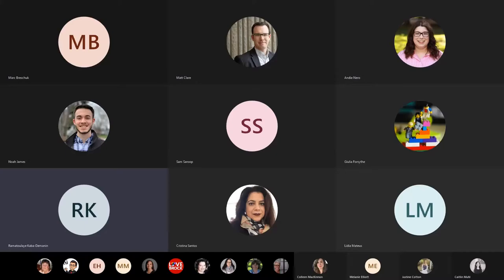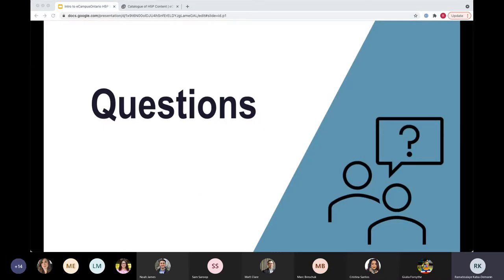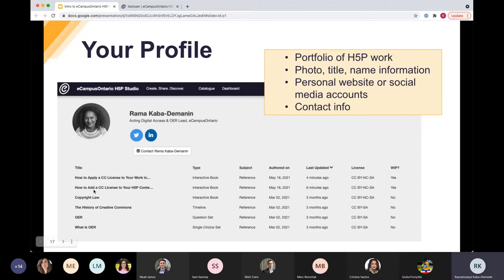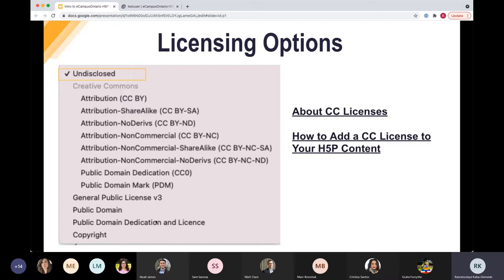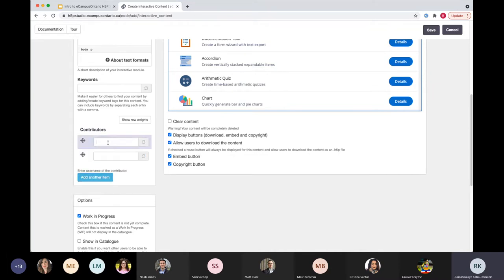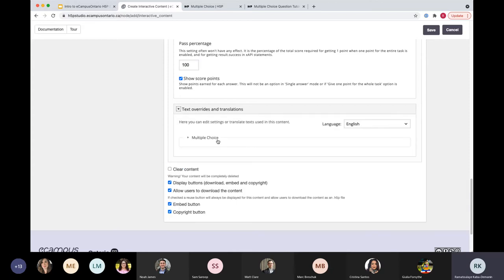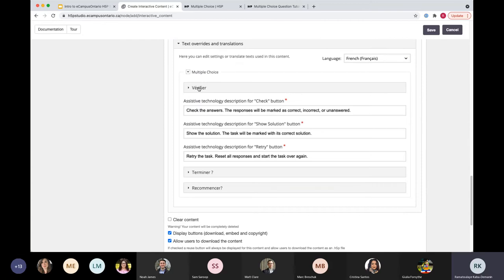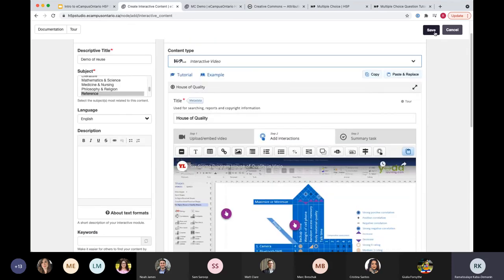eCampusOntario H5P workshop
Rama Kaba-Demanin, Acting Digital Access & OER Lead at eCampusOntario will lead this session on the basics of creating H5P learning objects and simple interactive formative assessments for your course.

H5P makes it easy to create, share and reuse HTML5 content and applications. H5P empowers everyone to create rich and interactive web experiences more efficiently

eCampusOntario hosts a version of H5P open to all Ontario post-secondary educators